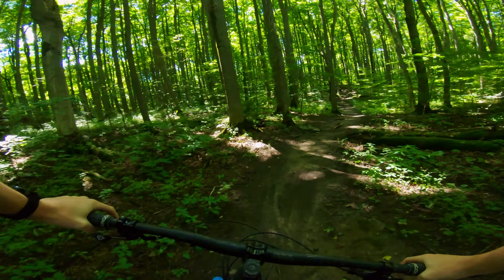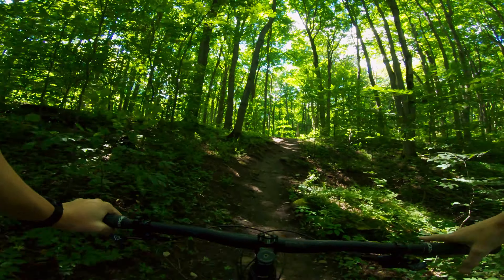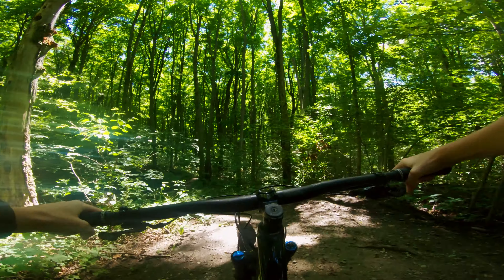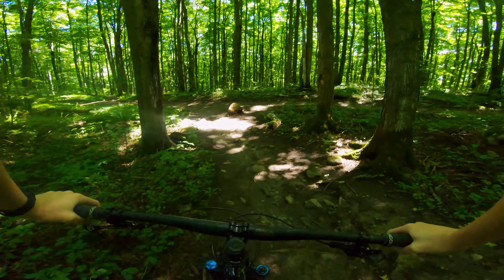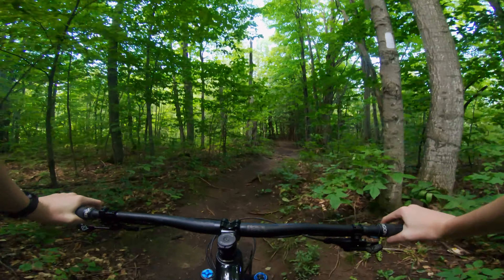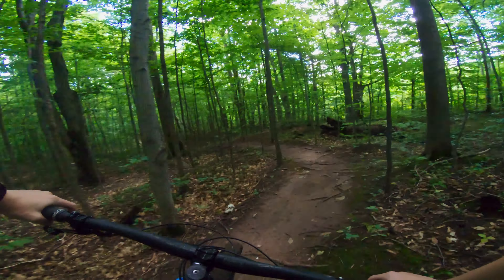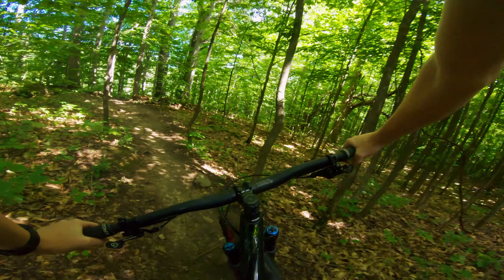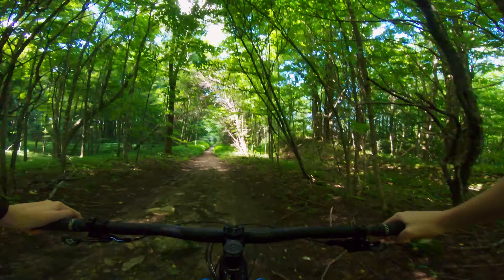Is Three Stage The Best MTB Trail System In Ontario?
Today we head to Three Stage Mountain Biking Trails right outside Collingwood. We had a lot of fun on our ride and if you like technical trails then this is definitely the place for you! Unfortunately, things took a bit of a turn near the end of our ride as we realized we may not have picked the best day to check out 3 Stage.